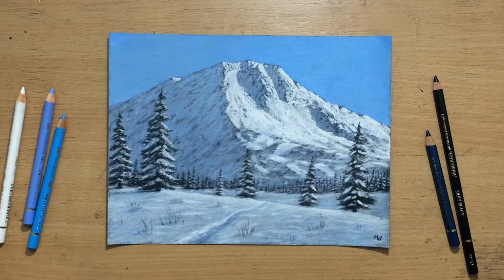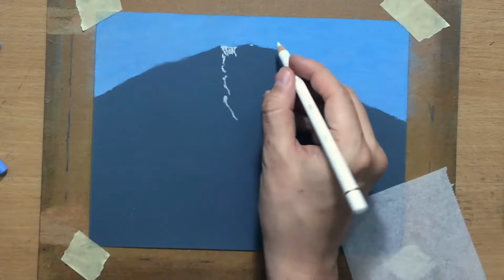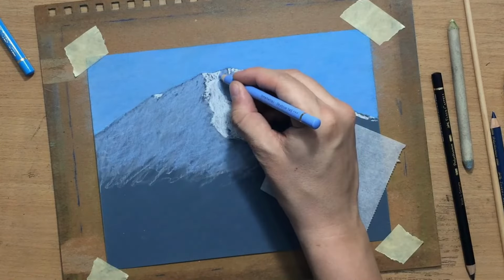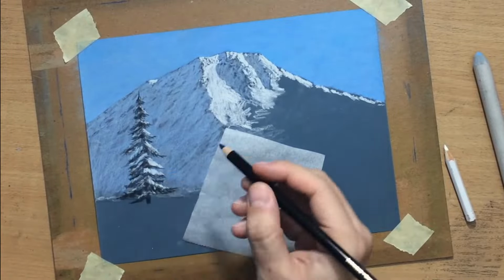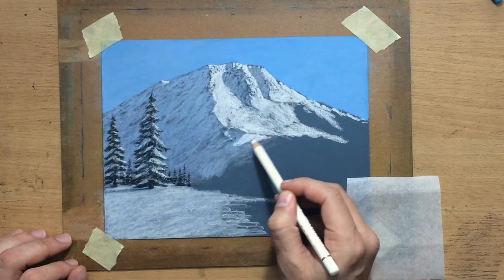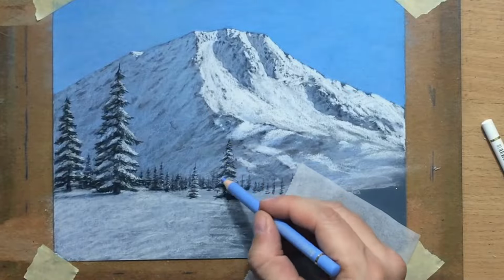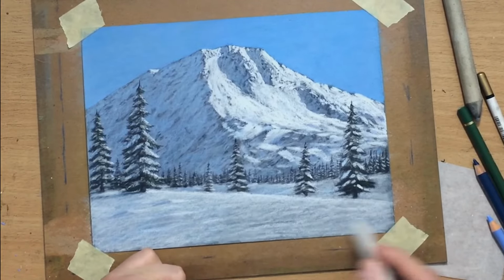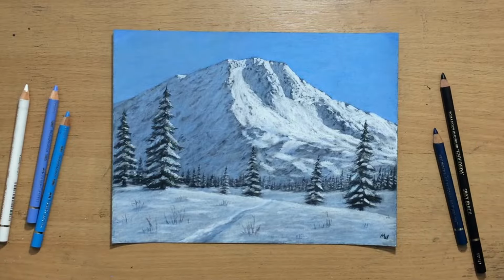Snowy Mountain - Landscape Drawing in Colored Pencil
Check out my Etsy shop to get prints or buy original artwork